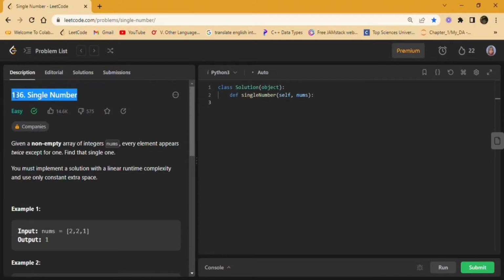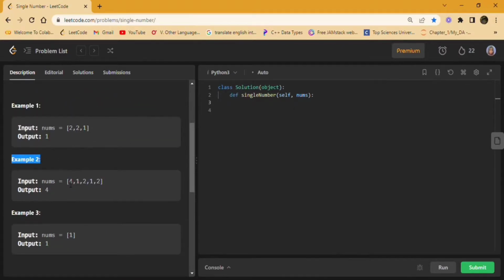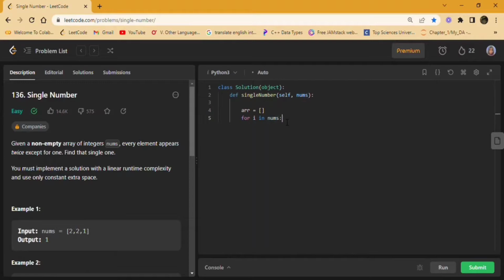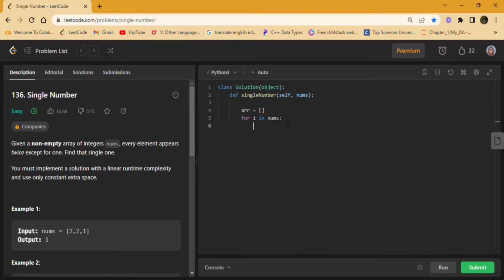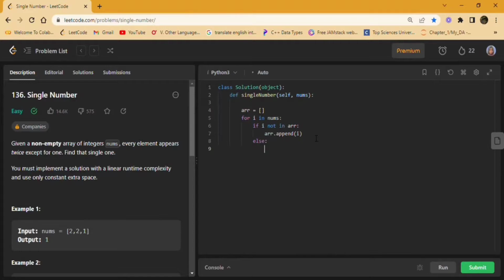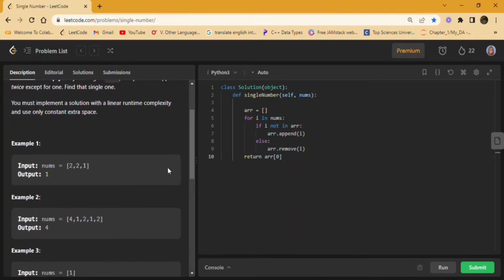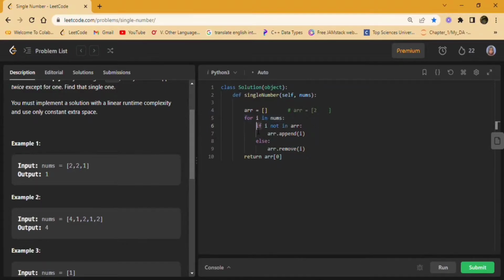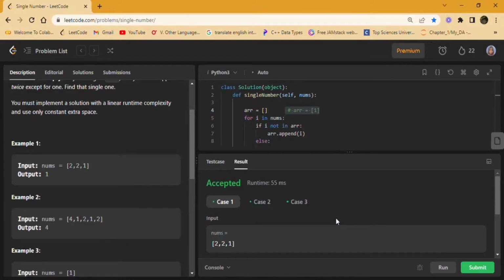Leetcode Problem | Single Number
Conquer the Single Number algorithm on LeetCode with this step-by-step tutorial. Perfect for all skill levels, we've covered the concept, walked through a problem, and provided coding solutions in Python.🐍

 Let's master Single Number! 💪💻